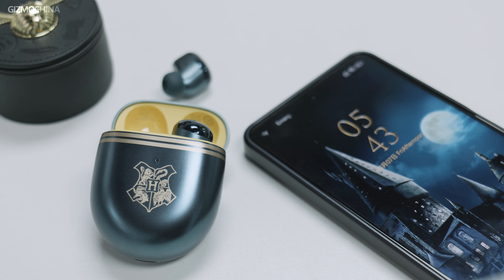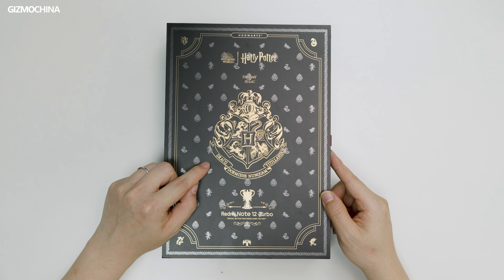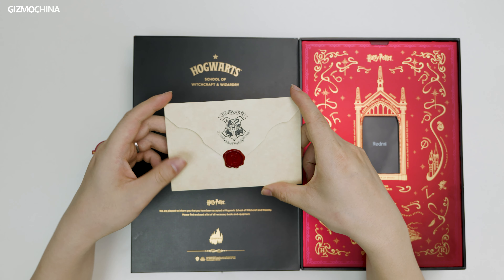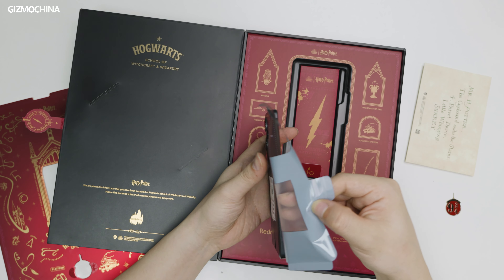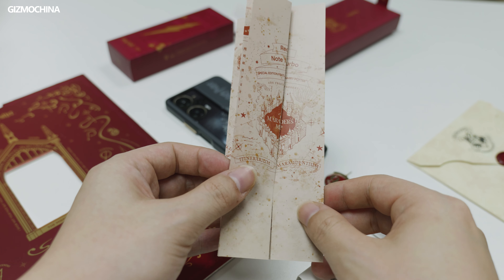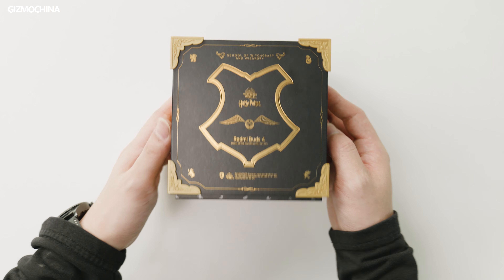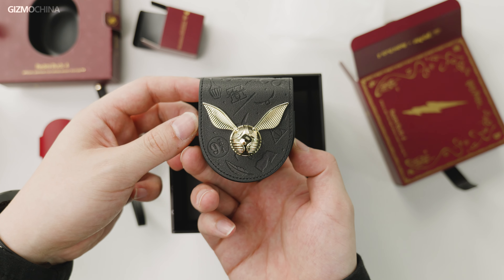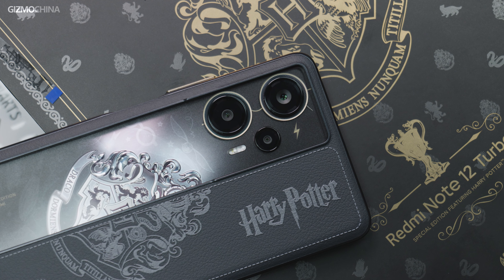Redmi Note 12 Turbo & Redmi Buds 4 Harry Potter Special Edition Unboxing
Redmi now knows how to make a fan phone.

video chapter
00:00 - Intro
00:40 - Unboxing - The phone
04:17 - Few Software customization
04:47 - Unboxing - The earbuds
06:16 - Verdict